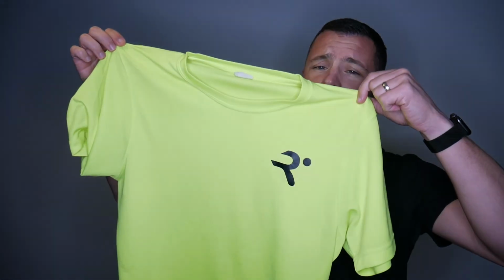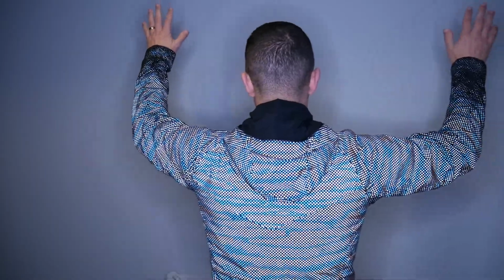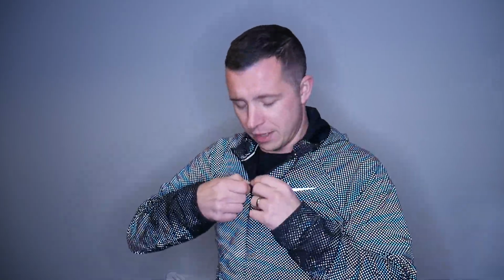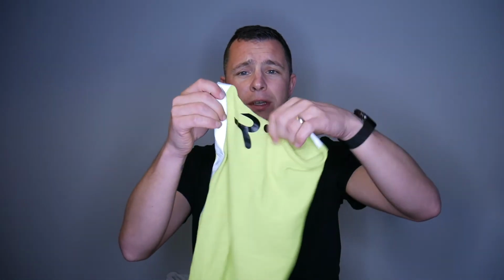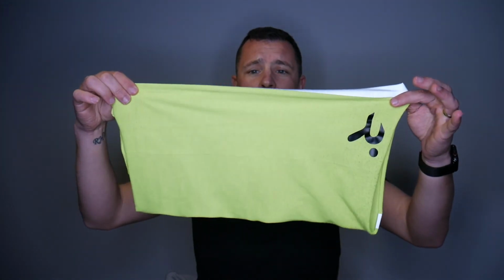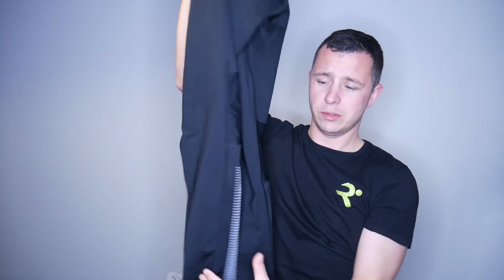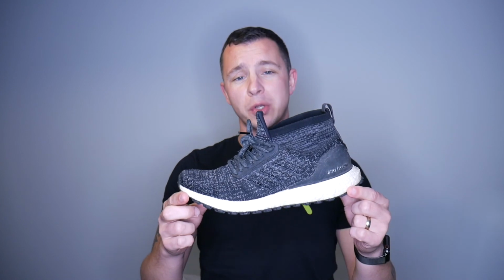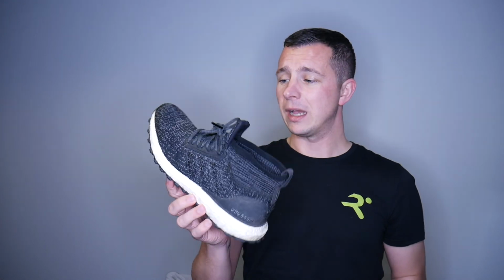Winter Running Essentials | Keep Running This Winter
Don't let the cold weather put you off running this winter.

In this video I share my winter running essentials to keep you running with style this winter!

Music is this video =